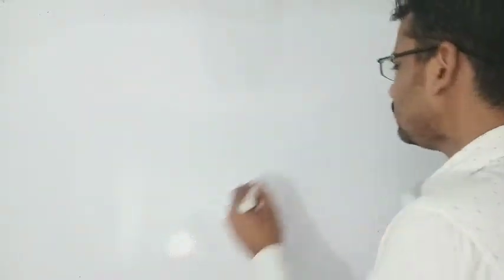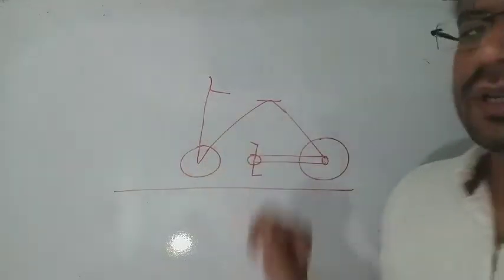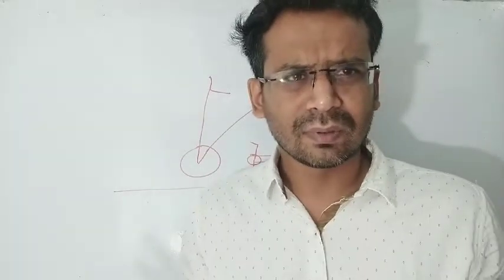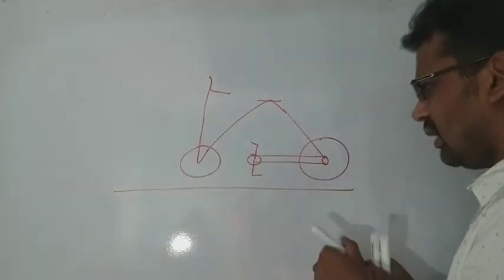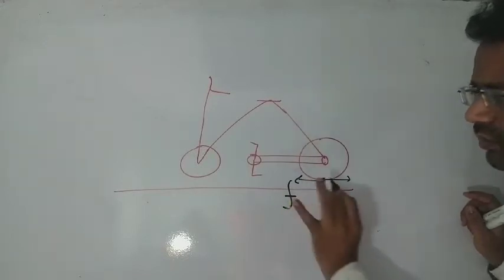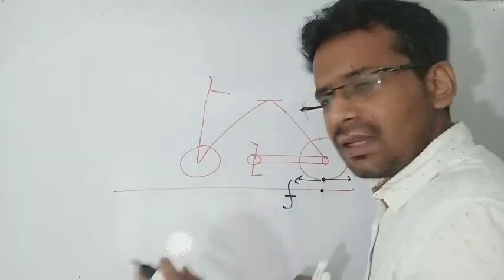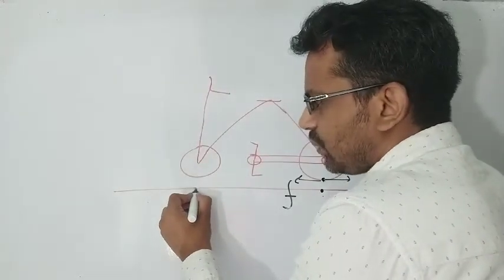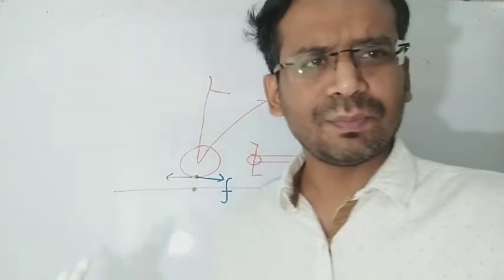Dirction of friction force in the wheels of the bicycle.